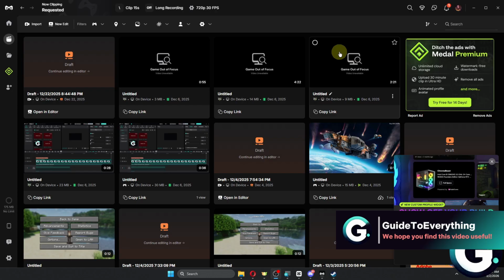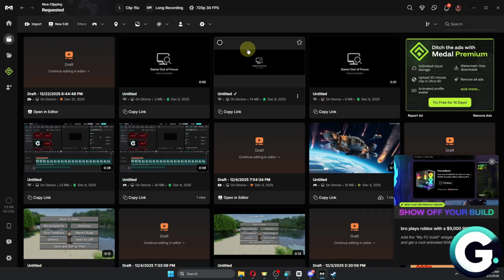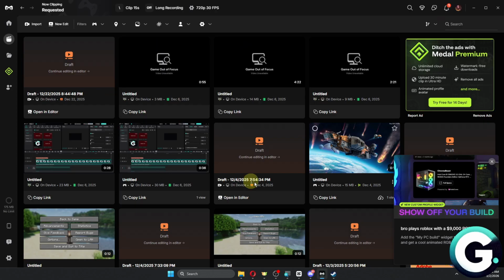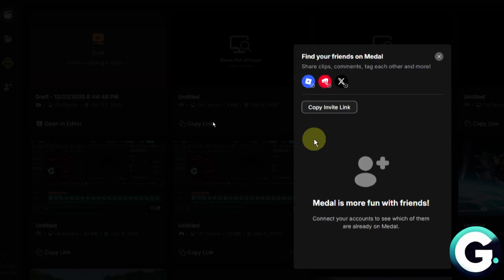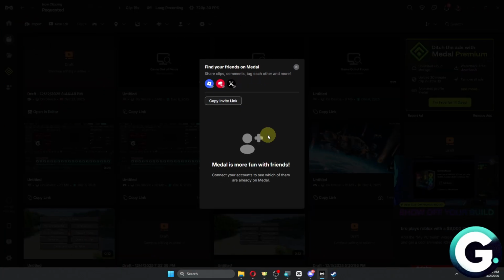How To DELETE All Clips In Medal.tv (EASY) 2026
How to DELETE all clips in Medal.tv (EASY) 2026 shows the exact steps to remove every saved clip from your account. You’ll learn how to select, manage, and permanently delete clips quickly. This helps free up storage space and keep your profile clean and organized.